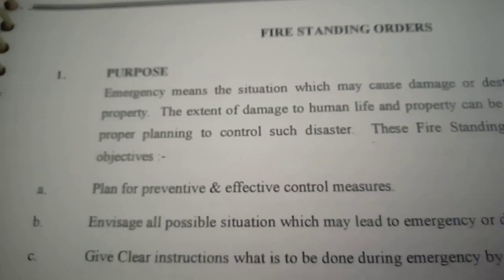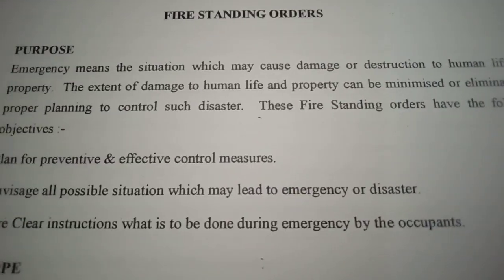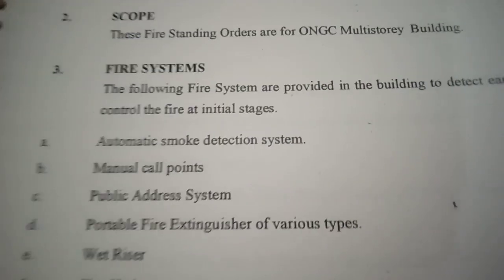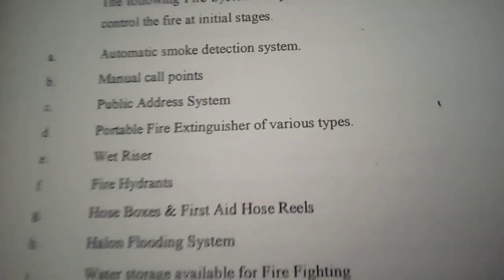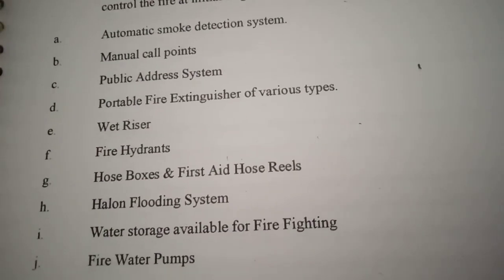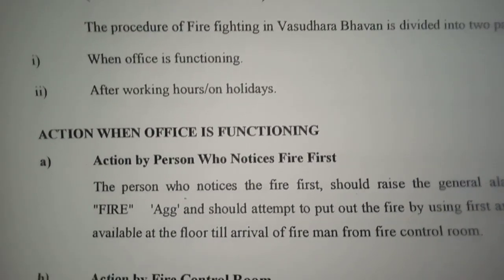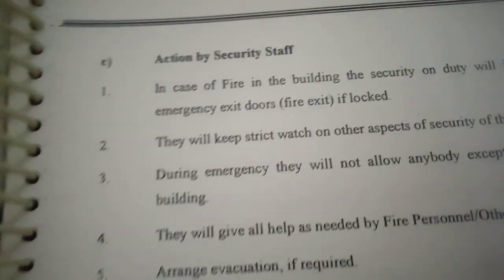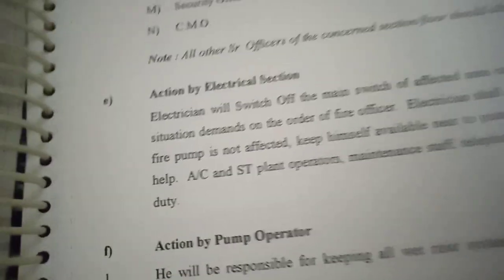HSE Education l🔥 hw tol extengushing fire # firestanding